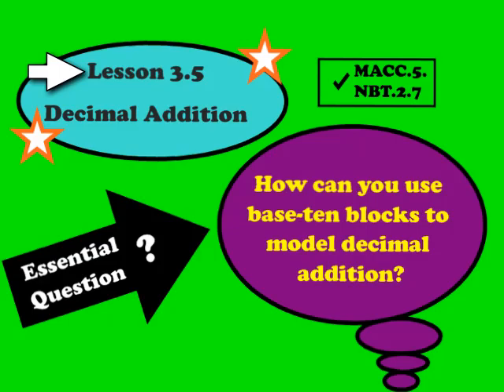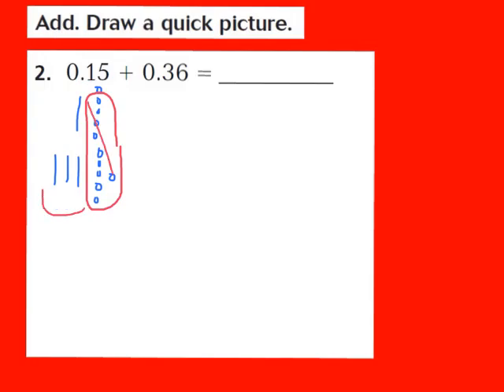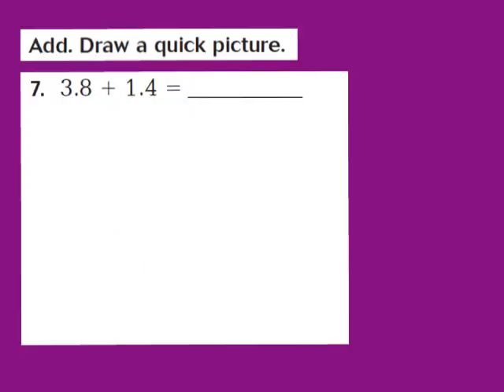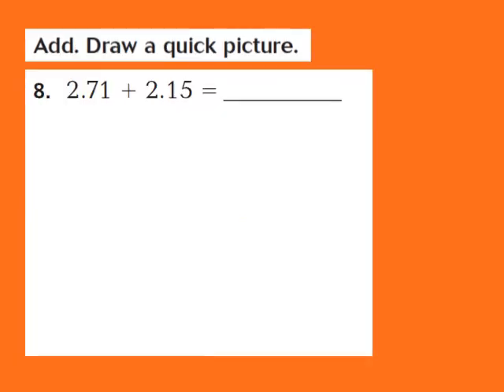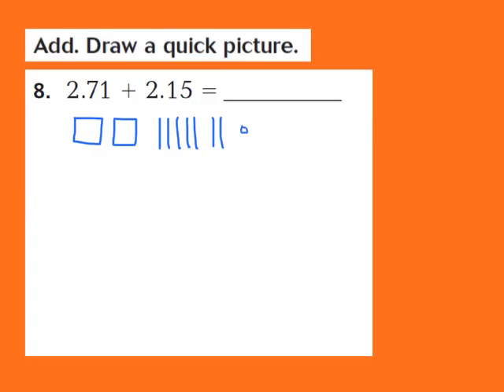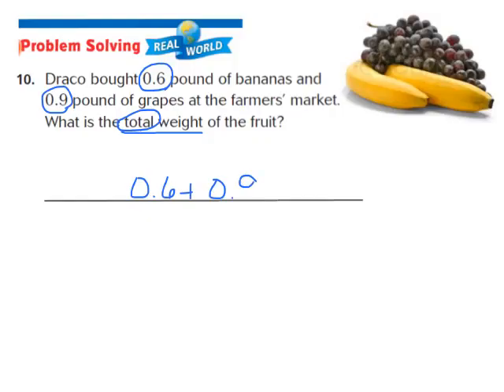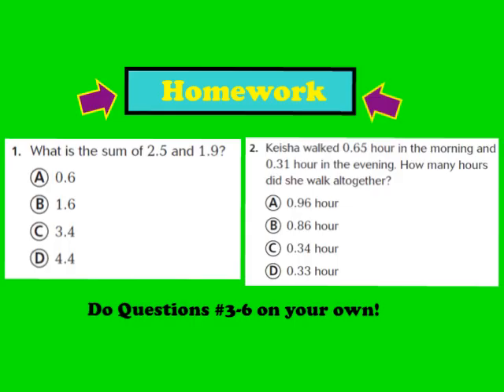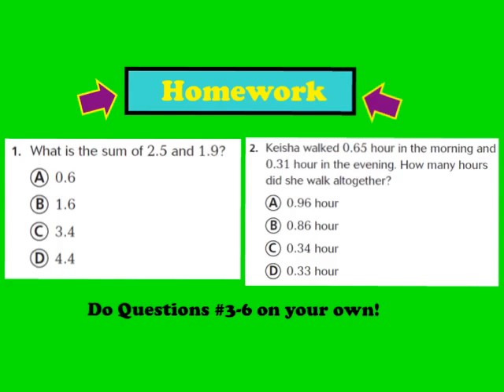Lesson 3.5 Decimal Addition